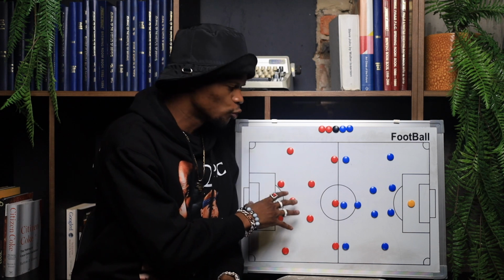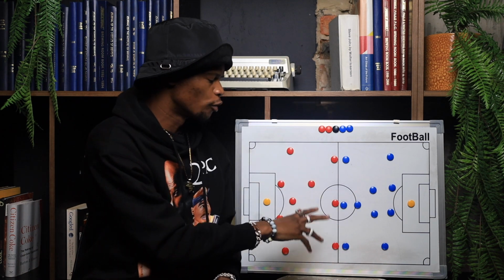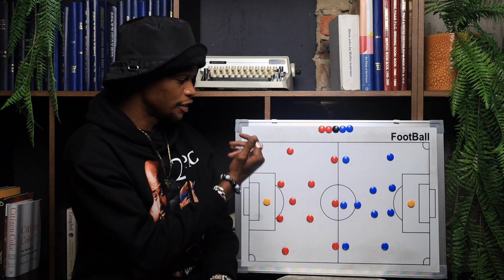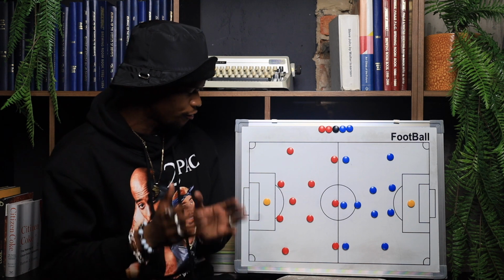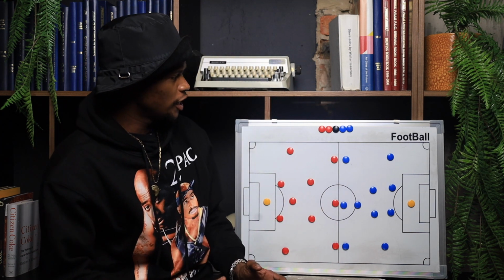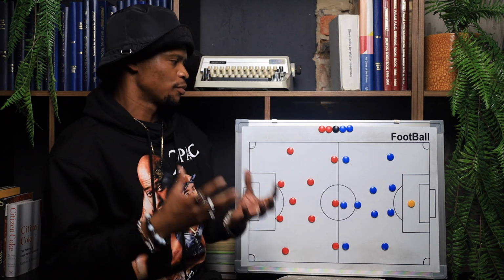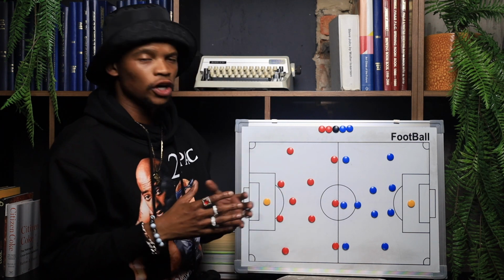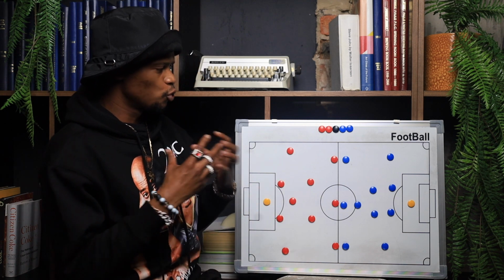EP 205 | LIVERPOOL 0 - 1 REAL MADRID | THIBUAT COURTIOS | VINICIUS JR | UEFA CHAMPIONS LEAGUE FINAL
UEFA CHAMPIONS LEAGUE FINAL
LIVERPOOL 0 - 1 REAL MADRID
THIBUAT COURTIOS & VINICIUS JR

ON TODAY’S EPISODE I DISCUSS ALL THINGS UEFA CHAMPIONS LEAGUE FINAL POST MATCH ANALYSIS AS REAL MADRID WIN 1-0 IN PARIS AGAINST LIVERPOOL AS THIBUAT COURTIOS WAS PHENOMENAL